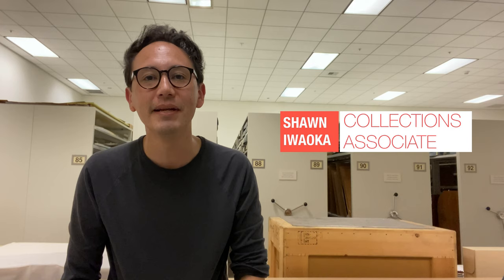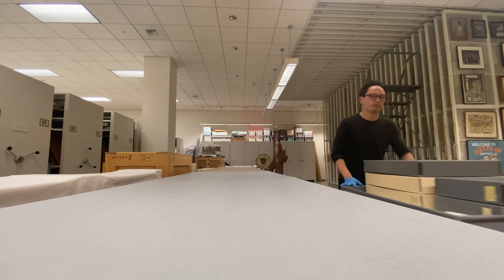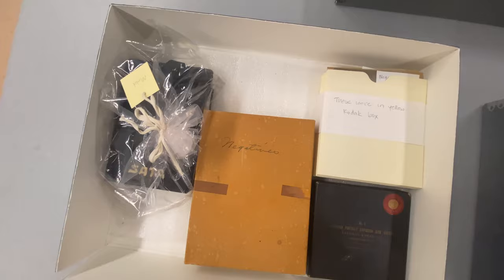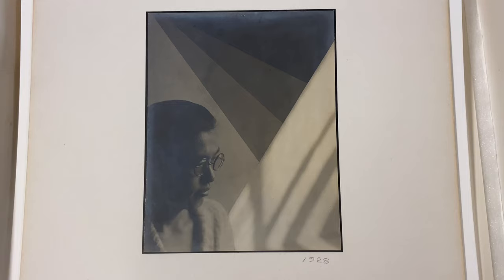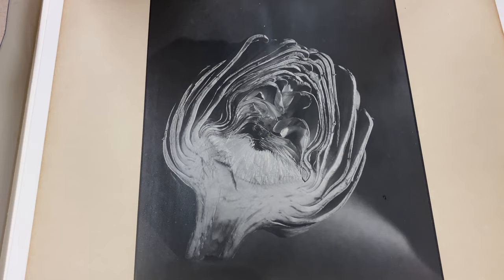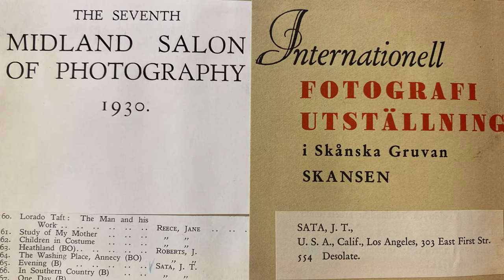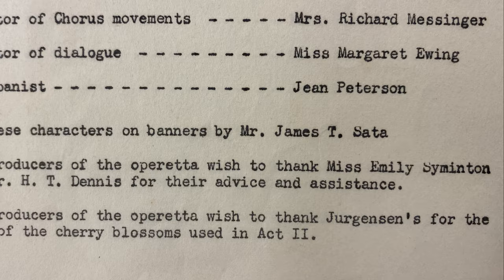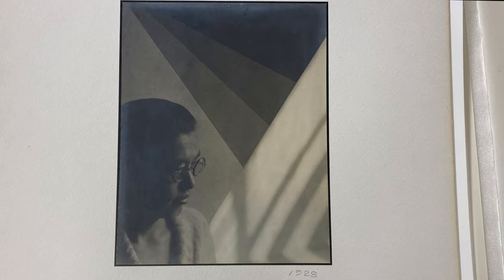UNBOXED: The JT Sata Collection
JANM Collections Associate Shawn Iwaoka provides a look at the art and artifacts of Issei photographer J.T. Sata. Donated to JANM’s permanent collection in 2005, explore Sata’s Modernist photography with an exclusive look at his professional archives.

To learn more about J.T. Sata’s life watch a short profile of JT Sata from JANM’s 2016 "Making Waves: Japanese American Photography, 1920–1940" exhibition

The new art book "Kagoshima 9066 Westridge" by Frank Sata and Naomi Hirahara traces the life of J.T. Sata, through mostly his photographs, sketches, paintings, and sculptures. It is available at the JANM Store

All photographs, artifacts, and archival material are part of JANM’s JT Sata Collection, a Gift of Frank and Marian Sata & Family (2005.187).

UNBOXED: With over 100,000 objects in JANM’s permanent collection, every artifact has a story to tell about the people, places and events from America’s past and the Japanese American experience. Unboxed is a series of short videos that highlight the artifacts and stories in JANM’s collection.

The work of the museum is made possible by the generous support of JANM's members and donors. Become a member or consider making a tax-deductible gift so that we can continue to maintain and preserve JANM’s Collection as well as other important projects in support of our mission Your support makes a difference. Thank you!